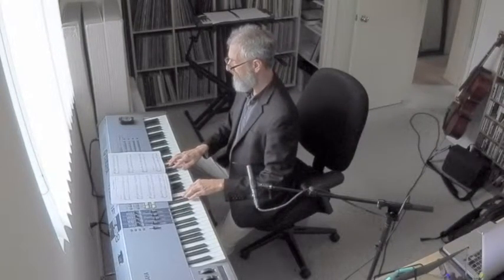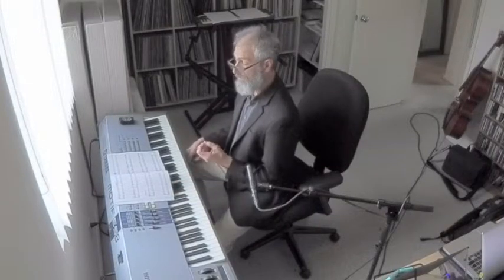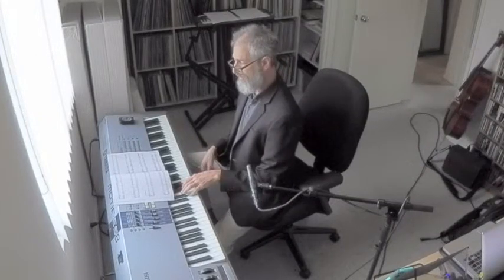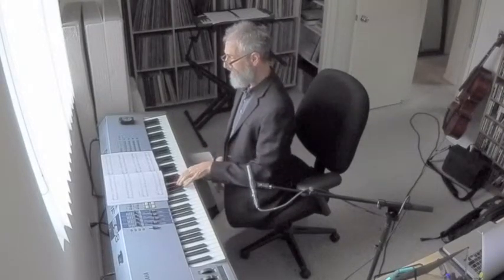"Blue Berries" lecture-demo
Ron discussed some of the elements of Blue Berries.